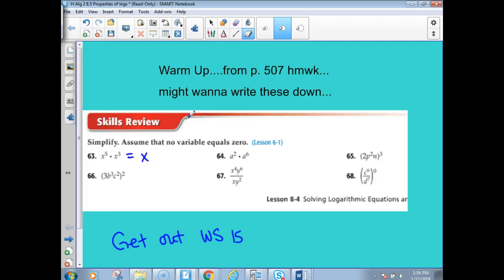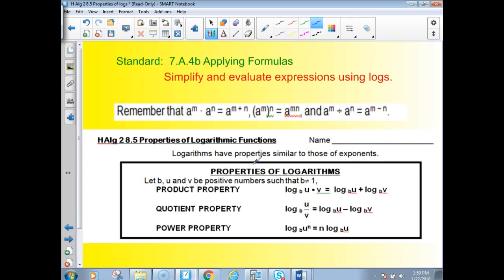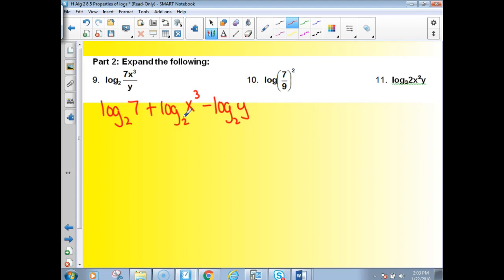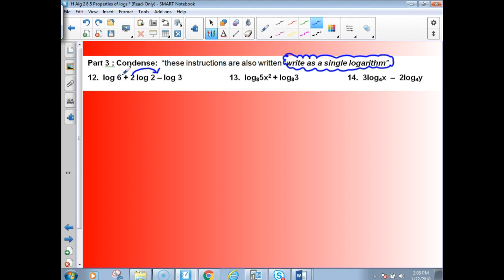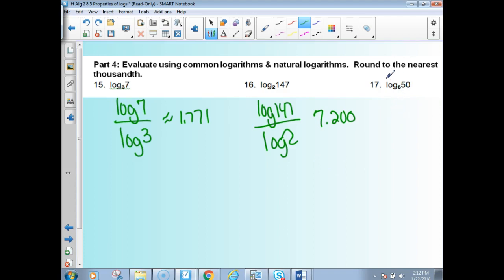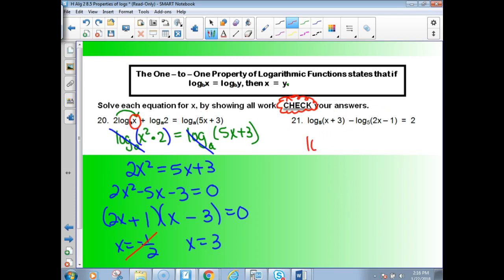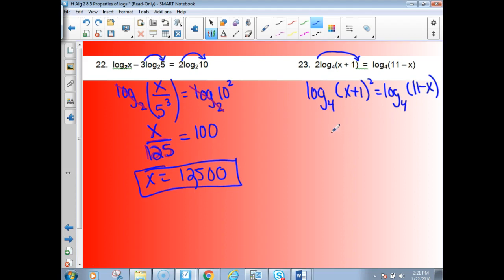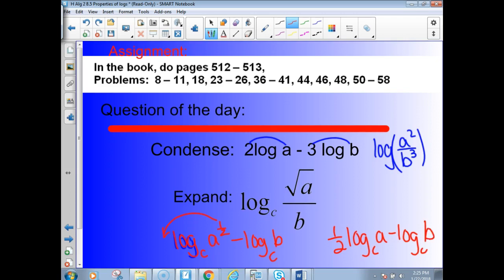H Alg 2 8.5 Properties of Logarithms